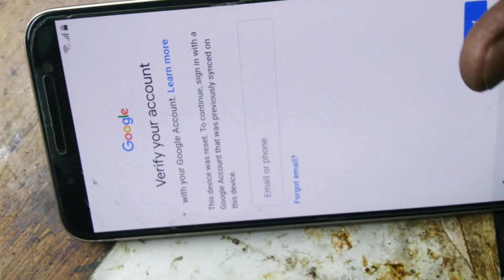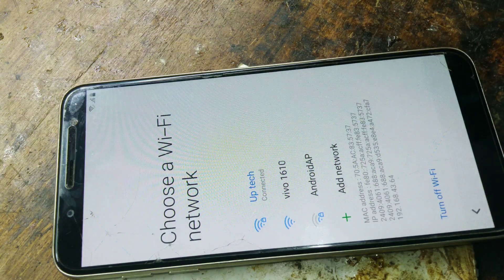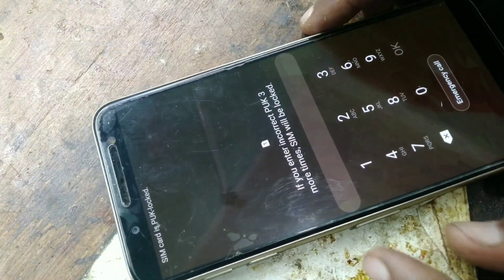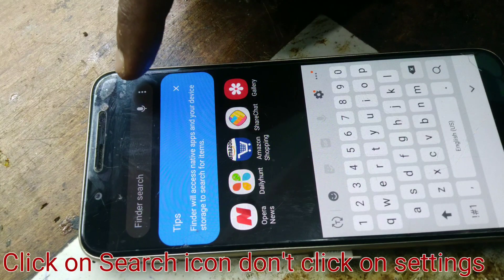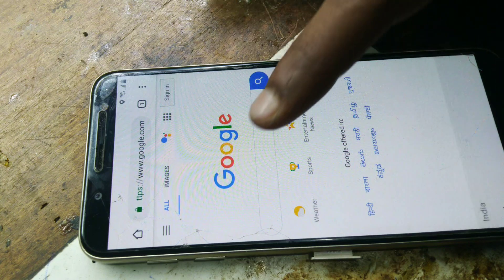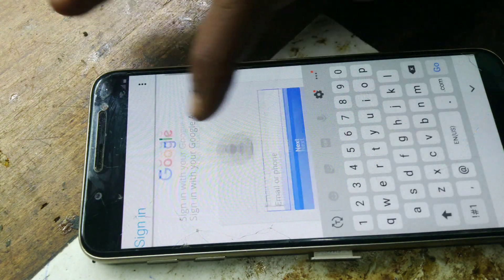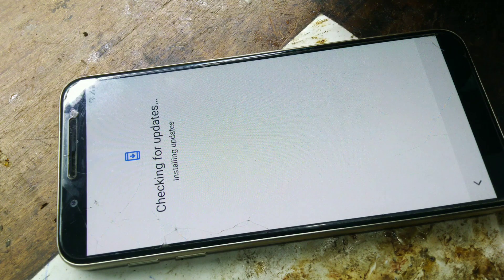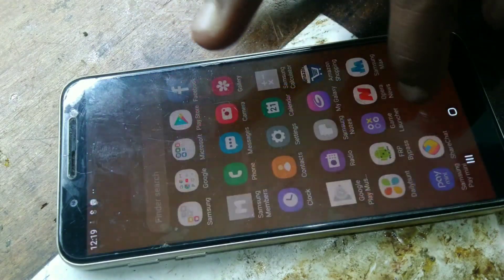Samsung j600g/ds Google Account Bypass without PC.......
Hello friends here I explain how can you unlock samsung j600g/ds google account. please watch till end. don't skip any part.